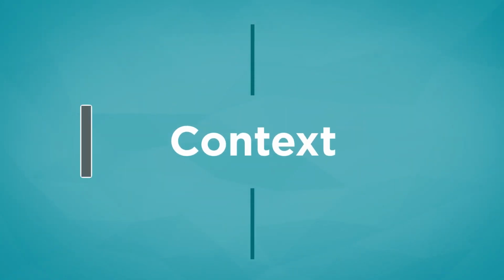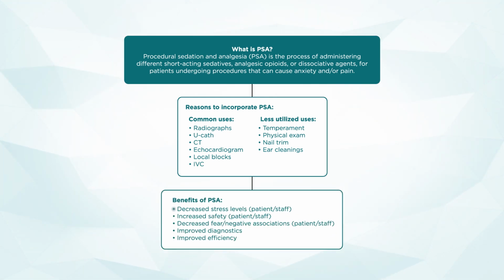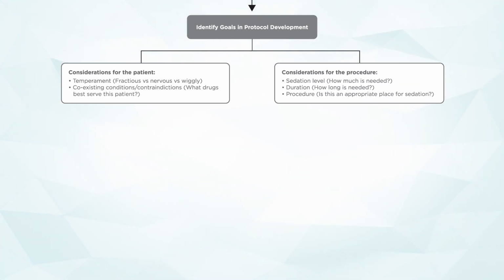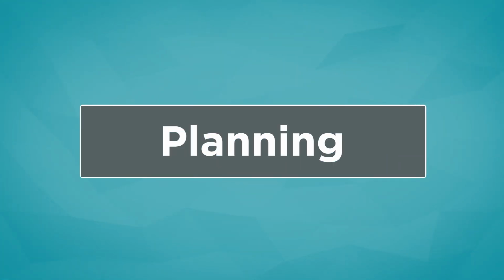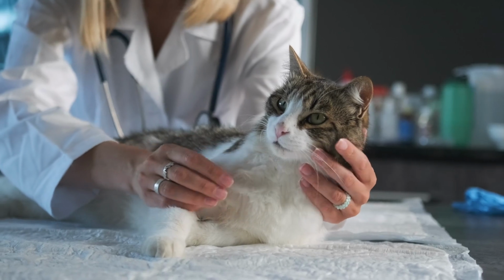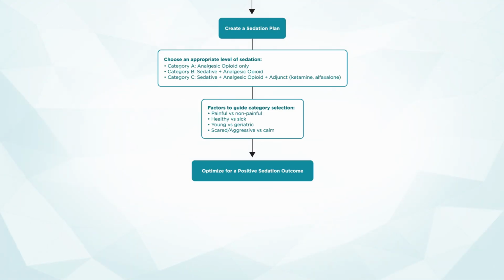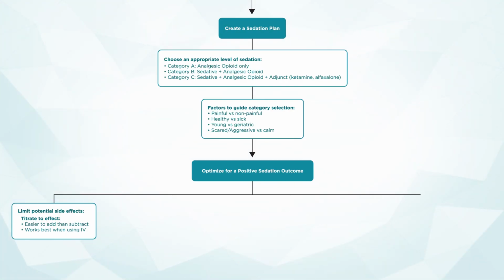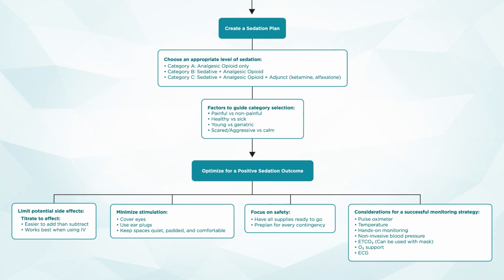Creating a Plan for Procedural Sedation and Analgesia | Step by Step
The reasons to sedate our veterinary patients are many. Sedation allows for less stressful handling, positioning, and diagnostic collection for both the patient and veterinary staff. Radiographs, biopsies, IV catheter placement, and potentially even physical exam, nail trimming, ear cleaning and other maintenance procedures can be achieved with more accuracy and safety—and believe it or not, more quickly—with appropriate sedation. No one drug possesses every desired quality (reliable sedation, good analgesia, reversibility, minimal side effects), which makes it necessary to have a good understanding of the many options and combinations so that you can choose the right fit for the situation. A sedation protocol should consider patient personality, comorbidities, the procedure and preferred recovery time. The specific drugs and amounts used will depend on several factors. The anesthetist creating the plan will have to evaluate the temperament of the patient, the type of procedure being performed, and the co-existing conditions or contraindications each patient may have.